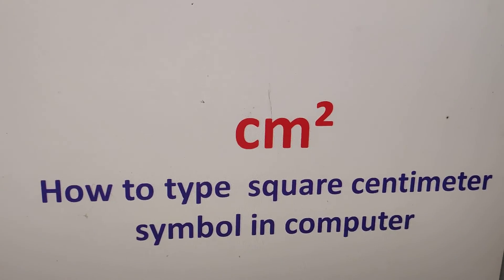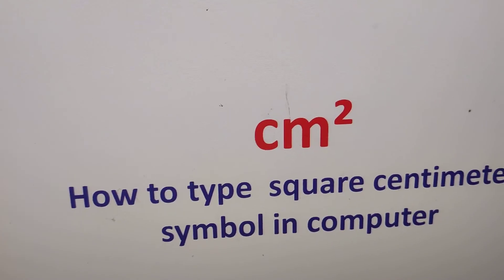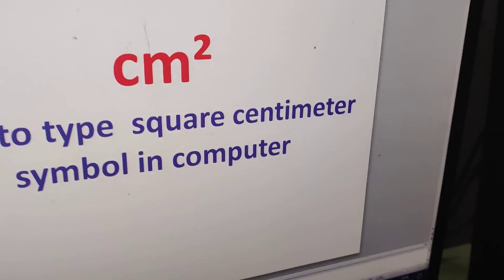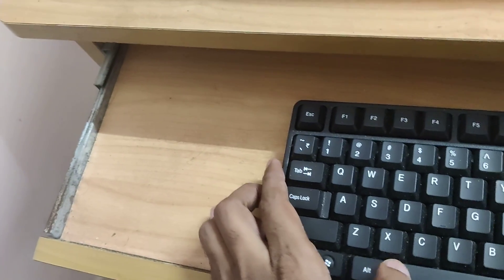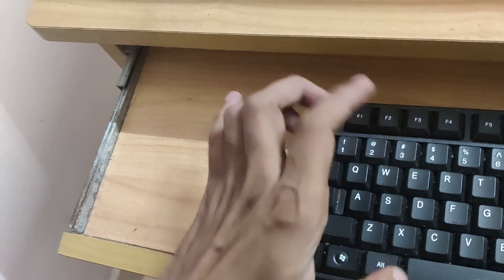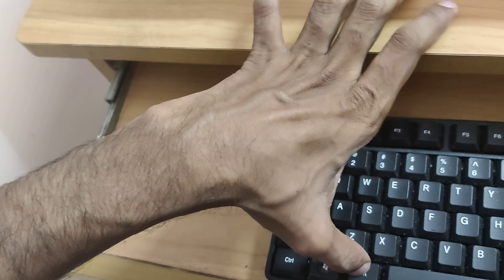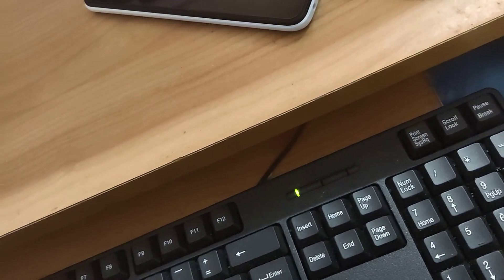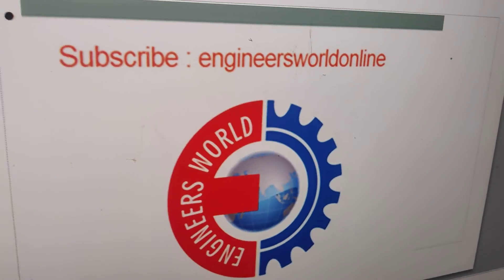How to type cm² square centimetre symbol in computer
How to type square centimetre symbol in computer.
First type letters c and m then use Alt + 253 is shortcut key for typing cm²